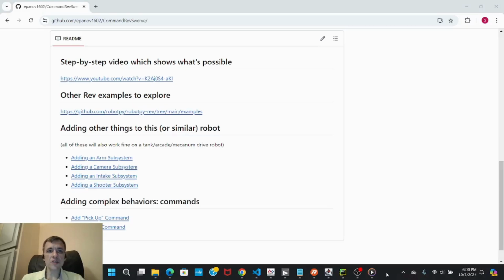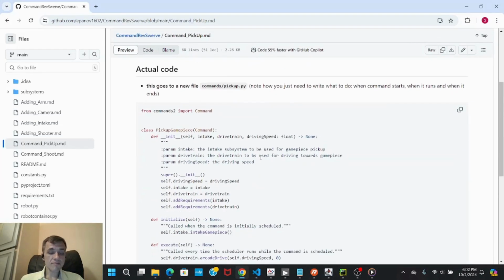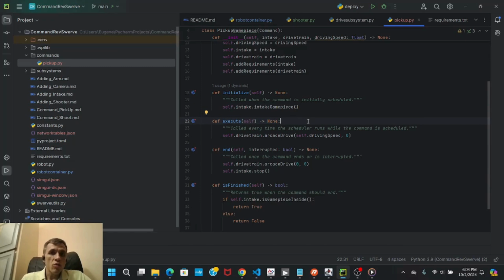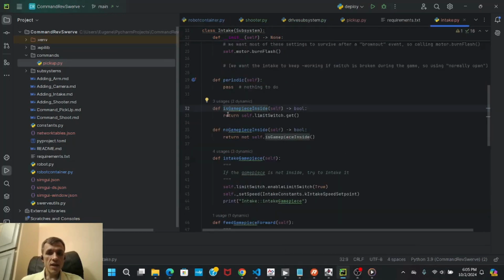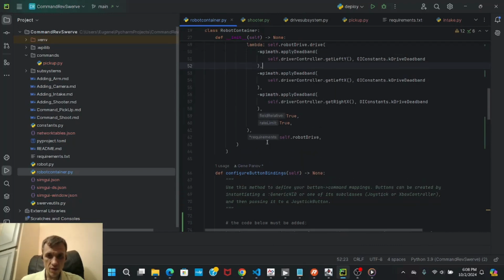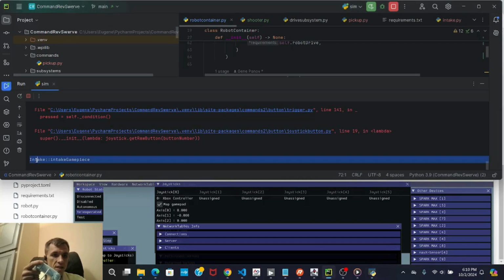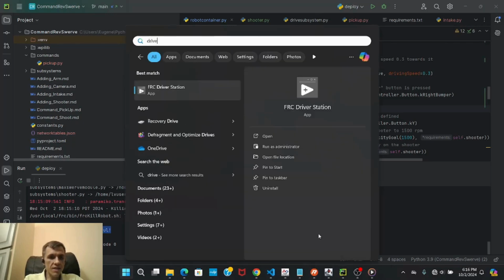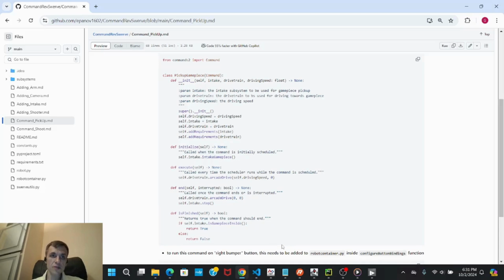FRC Python from Absolute Zero - 11. First Real Command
However when you are ready to spread your wings and explore all the examples directly from WPILib (they might take a few clicks to setup), they all can be found here: